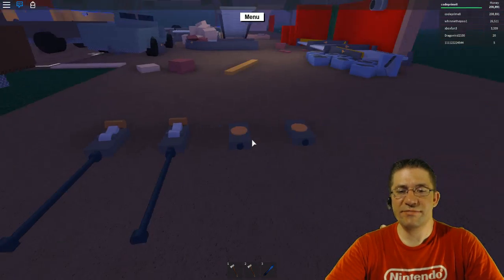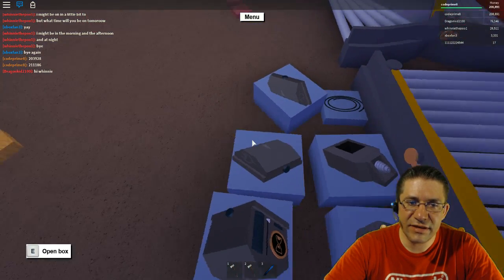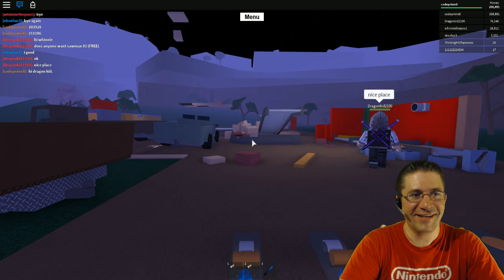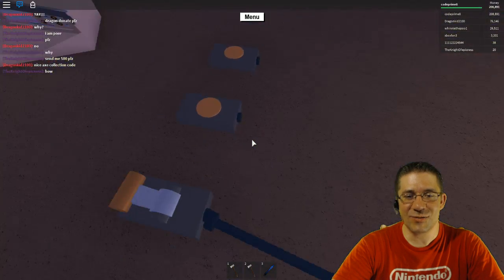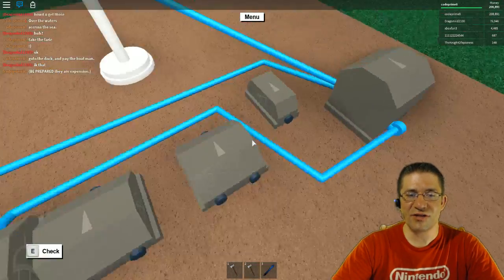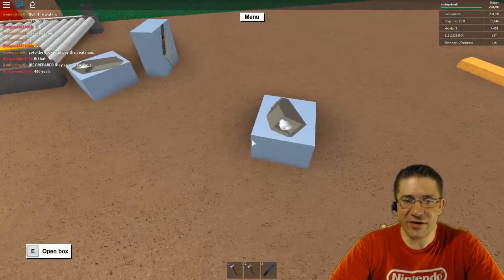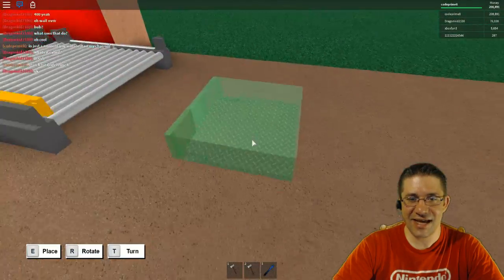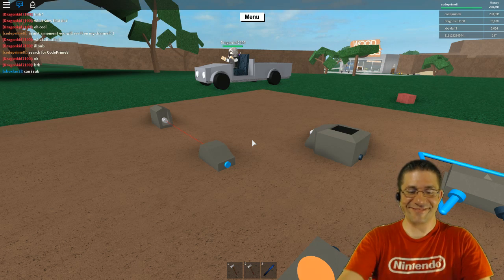Roblox - Lumber Tycoon 2 - Logic Gates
How to build circuits and logic in Lumber Tycoon 2. The new addition is VERY exciting and I am ready to play with these.